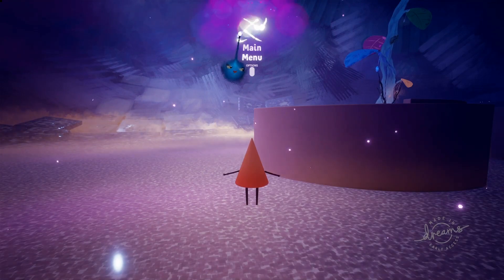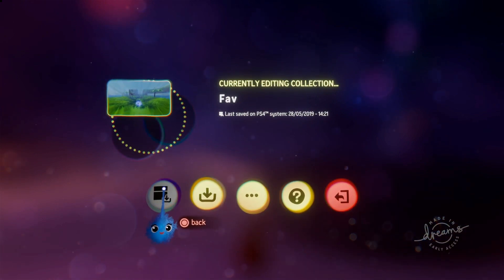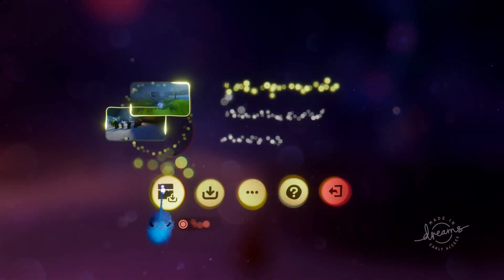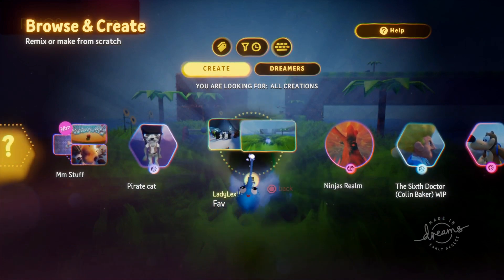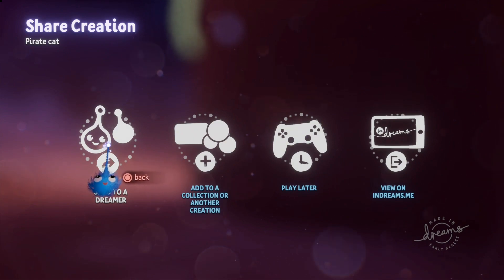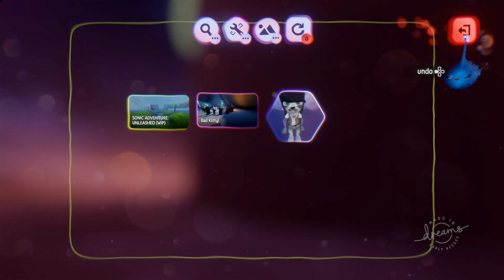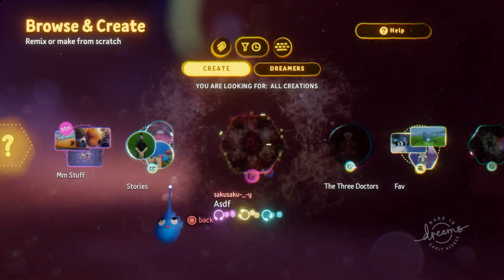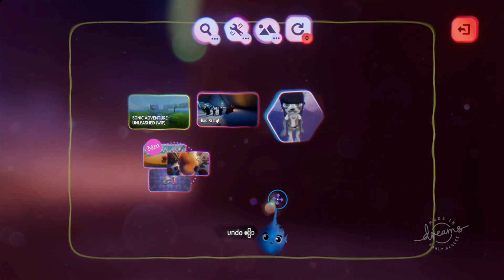Quick Dreams PS4 Tutorial: Make collections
For a fellow Twitter user.

for tutorials, articles and blog for Dreams PS4 content.